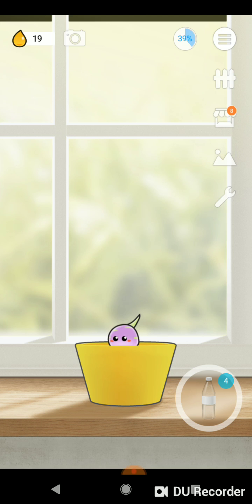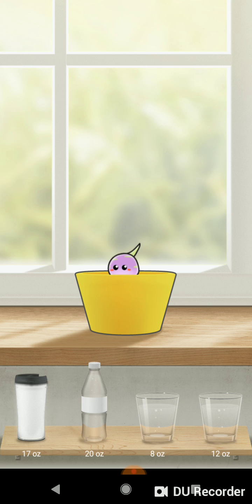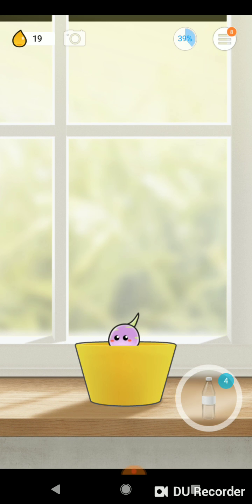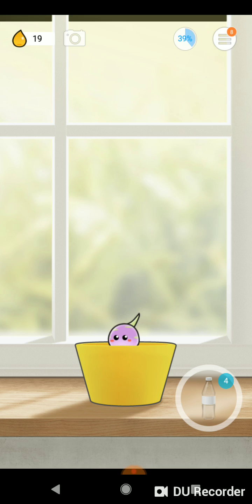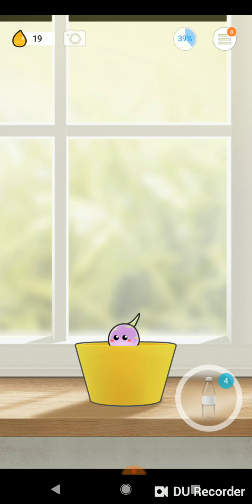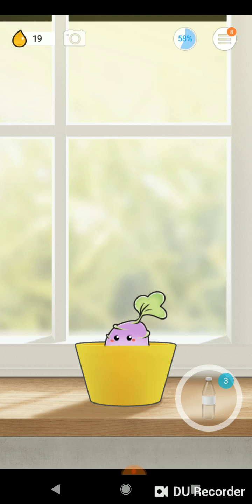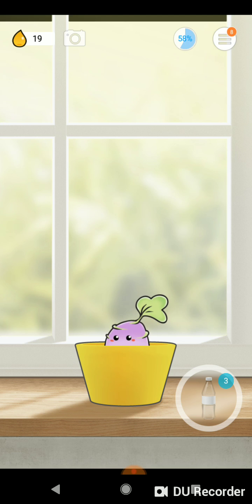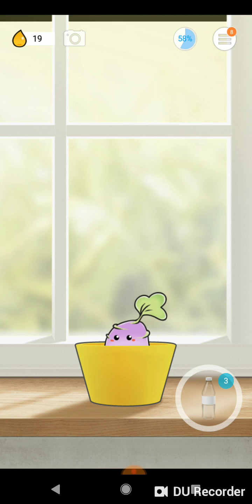511Nutrition: Plant Nanny Tutorial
Personal Trainer | CrossFit Gym | Fitness Center Baltimore, MD - Plant Nanny Tutorial

Need help staying hydrated? The free Plant Nanny app is a fun way to remind yourself to drink water which is critical for your Nutrition.

PUSH511 Fitness
3700 O’Donnell Street, Suite 240
Baltimore, MD 21224